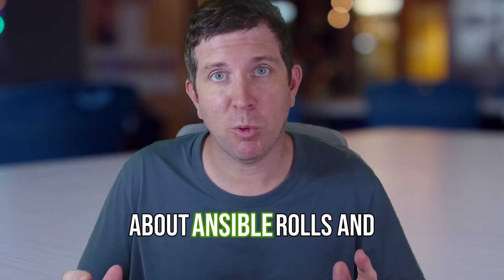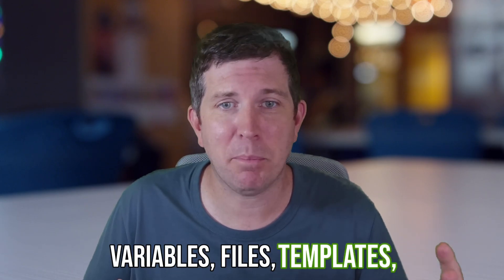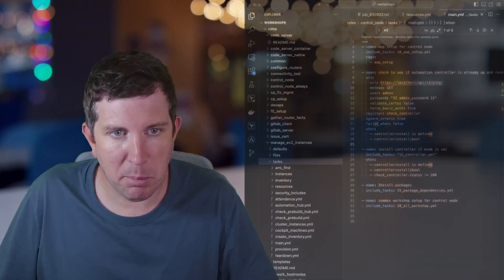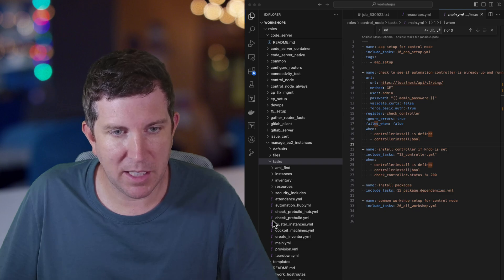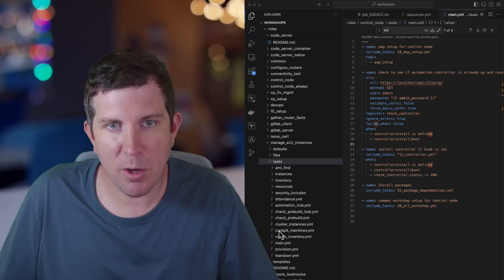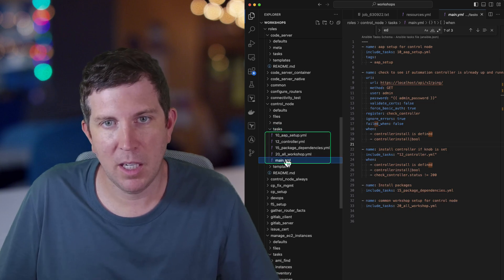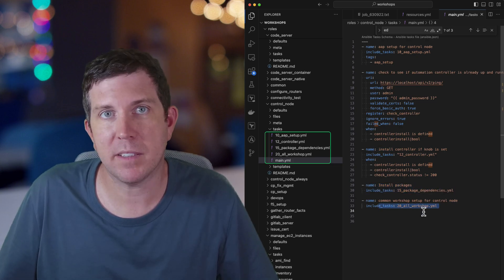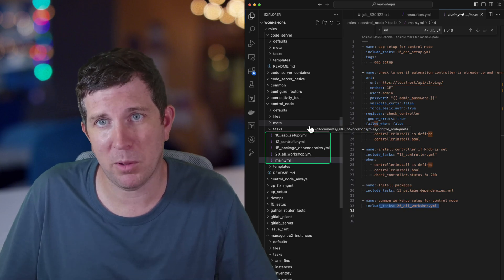Write better Ansible Playbooks!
Learn how to write better Ansible Playbooks!

Where do you go next?
For a free online class (registration wall) check out the Ansible Basics: Automation Technical Overview DO007